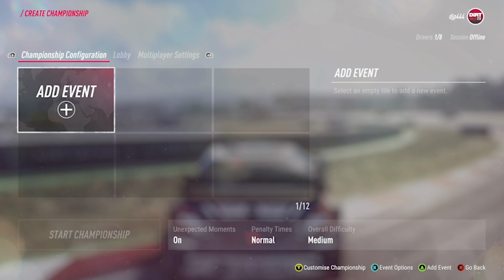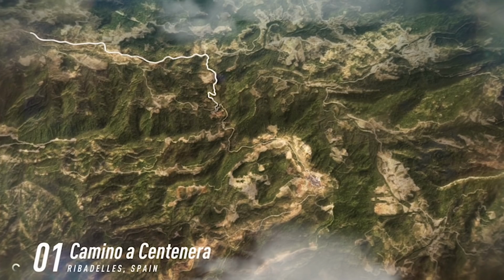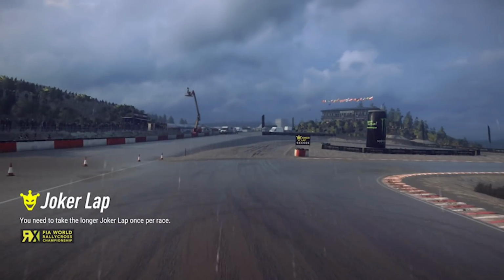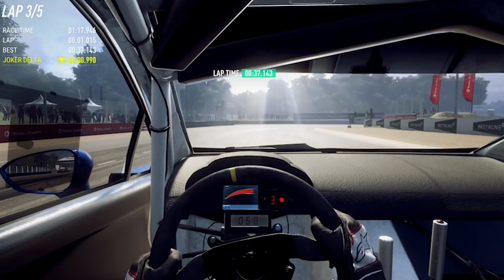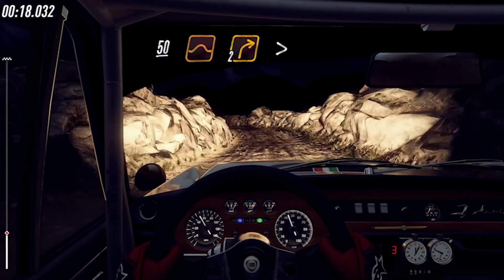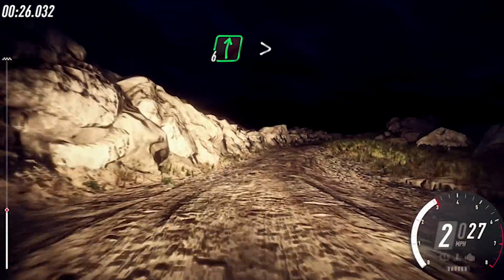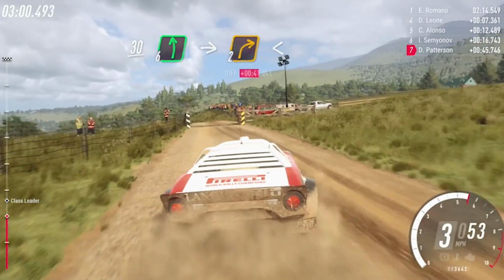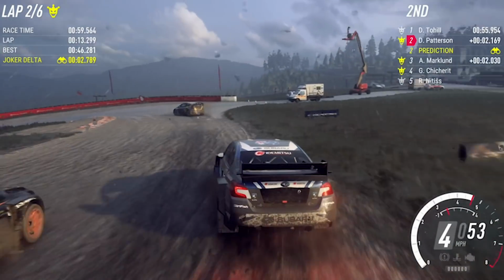Is Dirt Rally 2.0 the Hardest Simulator Around?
Dirt Rally 2.0 is here, and it is pretty awesome. I was able to gain access to dirt rally 2.0 gameplay early and give you guys my impressions of the game, give it a review, and really go in depth to what this series is all about. With so many racing games out now it sometimes is hard to stick out, but with this Rally sim it will test you in every single way. Dirt Rally 2.0 is an intense rally sim that has crazy courses,from Group B to CrossKarts,rally cross, and is a perfect challenge for racers who want to get some seat time in the mud and dirt.